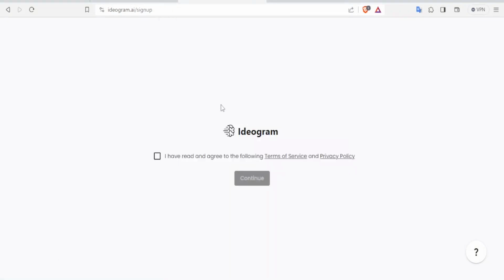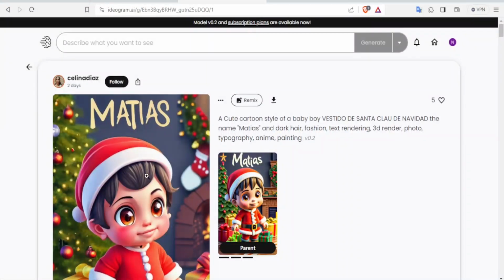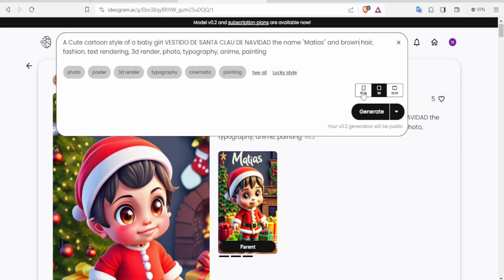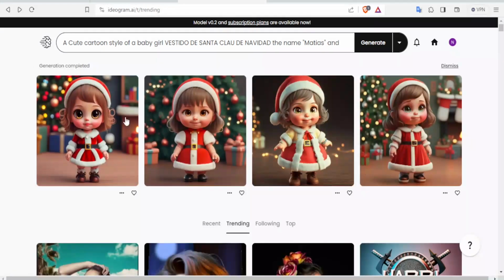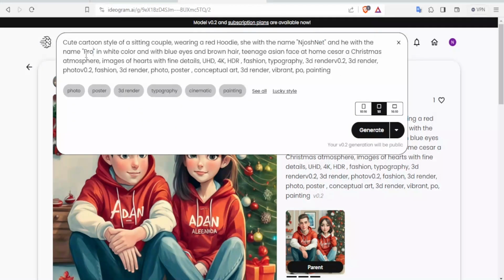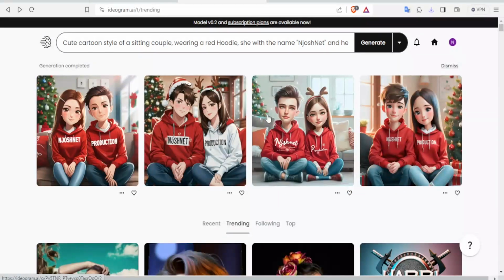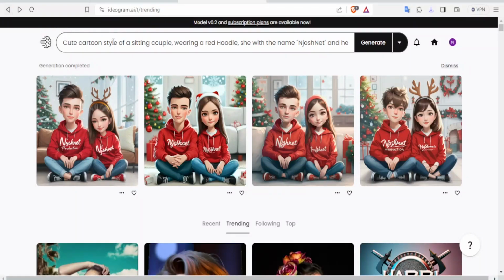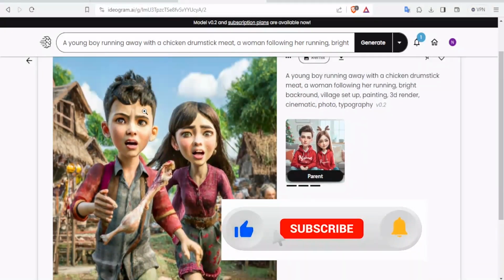How to Use Ideogram AI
If you are looking for a video tutorial on How to Use Ideogram AI 2024? Look no further!